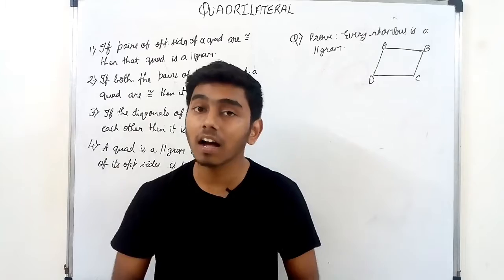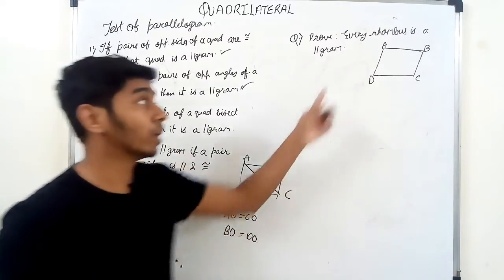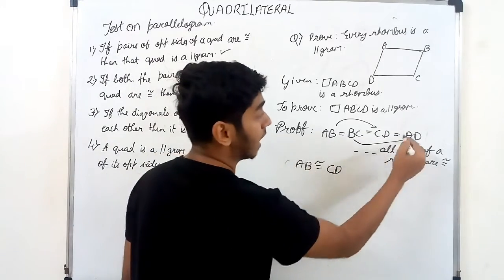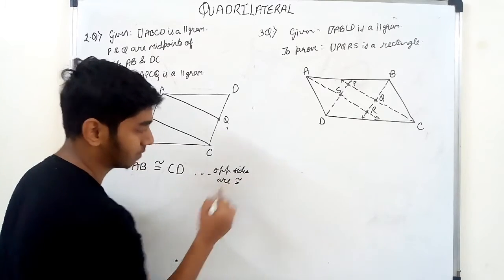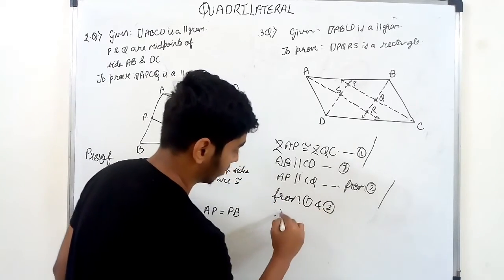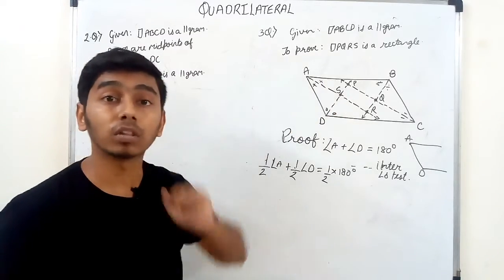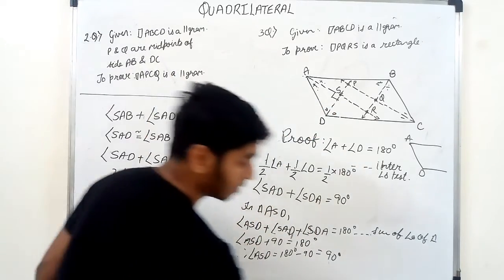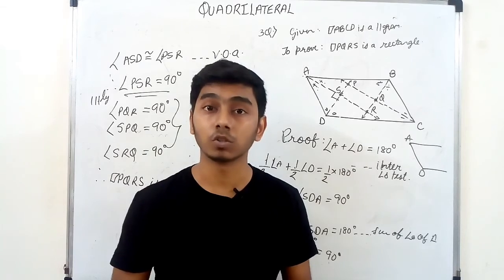Quadrilateral- L3 || Test for Parallelogram || Geometry || Class 9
In this video, you learn about the theorems which are written below, on parallelogram and questions based on those theorems.

Theorem : Test on Parallelogram

1.  If pairs of opposite sides of a quadrilateral are congruent then that quadrilateral is a parallelogram.

2. If both the pairs of opposite angles of a quadrilateral are congruent then it is a parallelogram.

3. If the diagonals of a quadrilateral bisect each other then it is a parallelogram.

4. A quadrilateral is a parallelogram if a pair of its opposite sides is parallel and
congruent.

You can also check out the videos on other chapters jiska link is as follows:

About the channel: This channel will help you learn 9th, 10th standard maths( algebra and geometry) portion as per the textbook. And also Science stream- 11th, 12th standard maths and chemistry subjects.